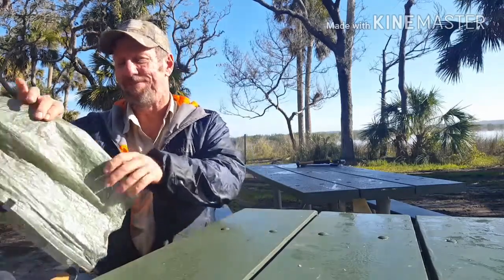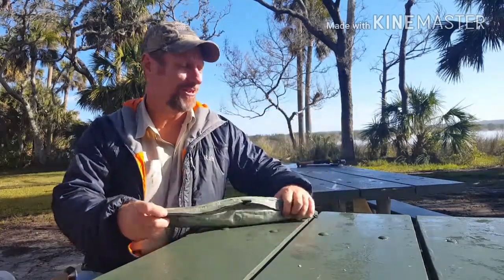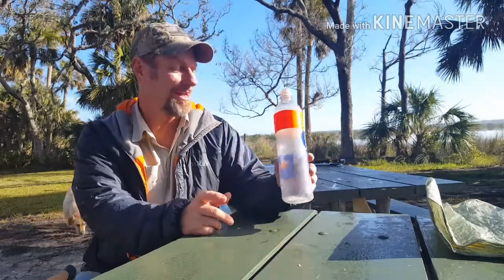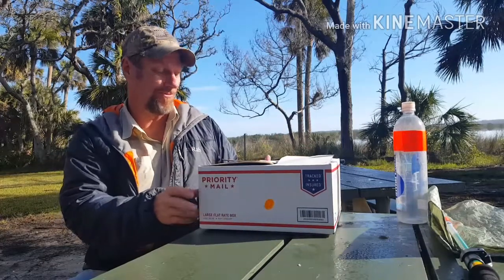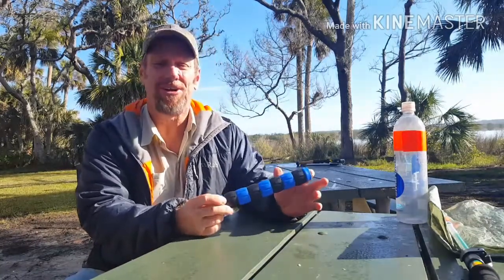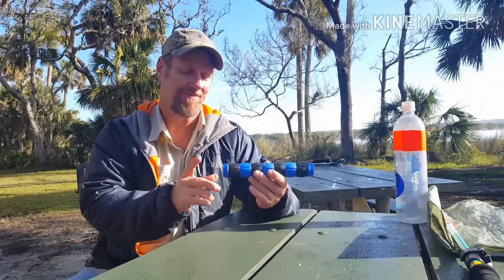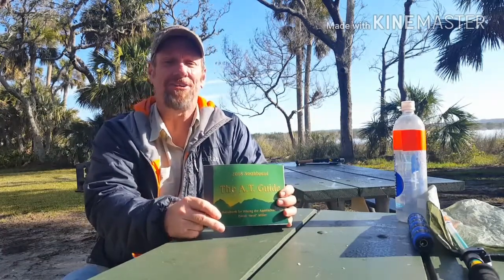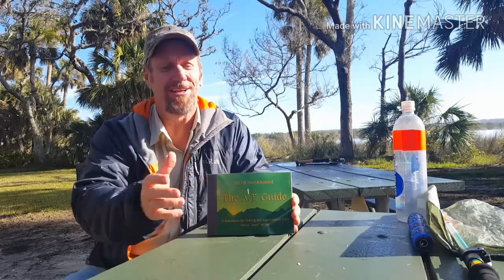Hacks n Tricks on the AT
AT  Appalachian Trail hiking underdog on the Appalachian trail